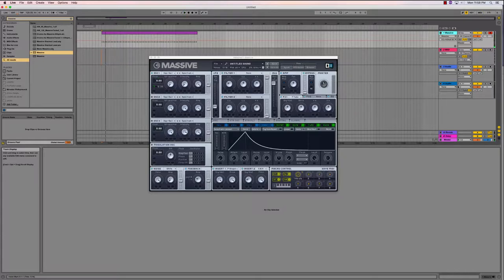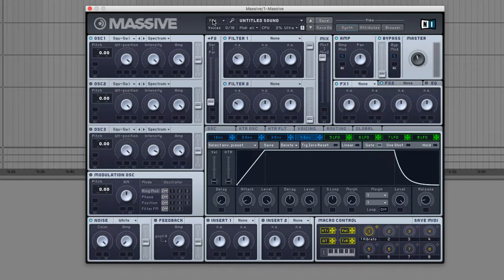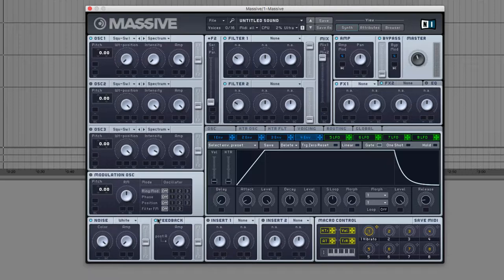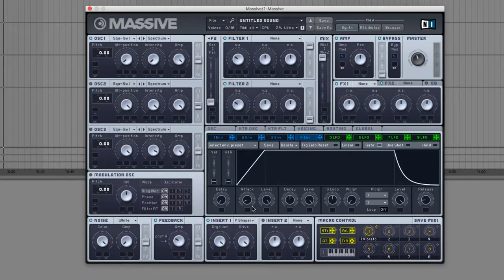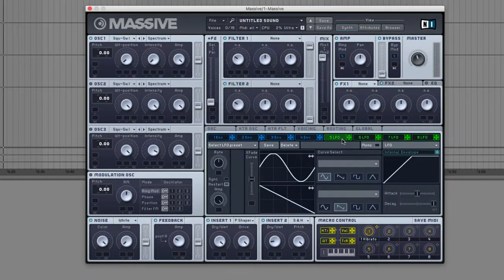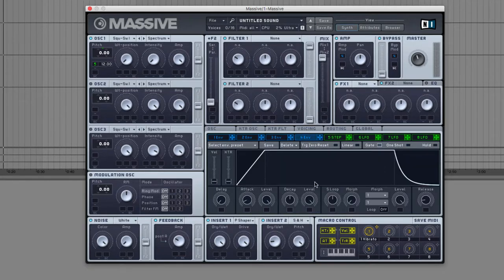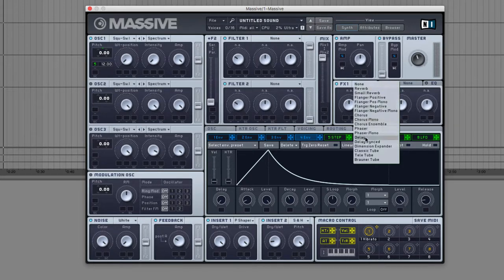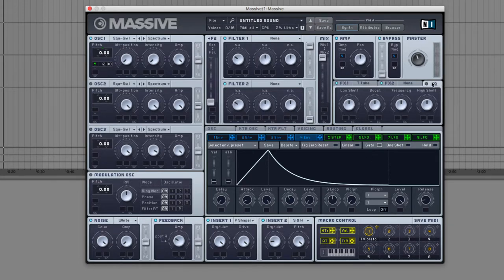Mateo Hernandez Massive 8 bit Tutorial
Tutorial created by Mateo Hernandez, DARA graduate. This quick and easy tutorial takes users through the steps of making an 8-bit sound on the Native Instrument plug-in Massive.

For more information about the Digital Audio Recording Arts program at the University of St. Francis, visit our